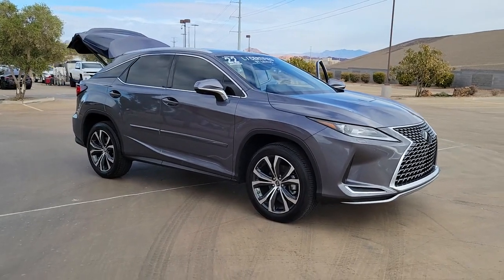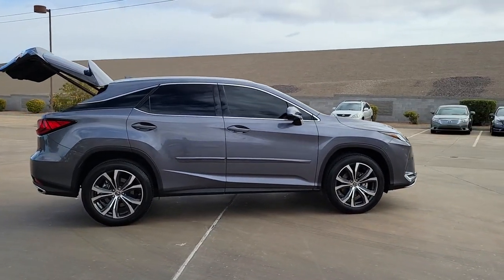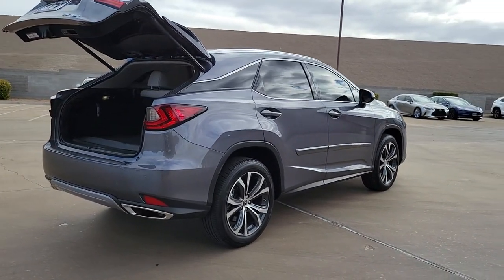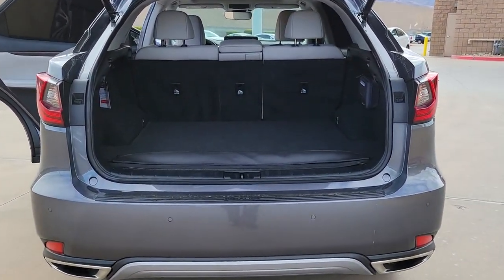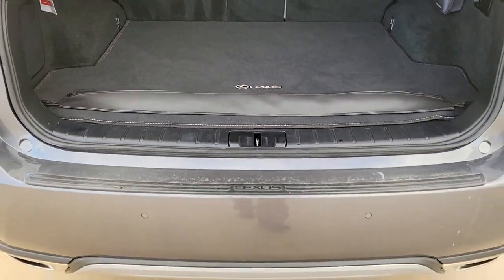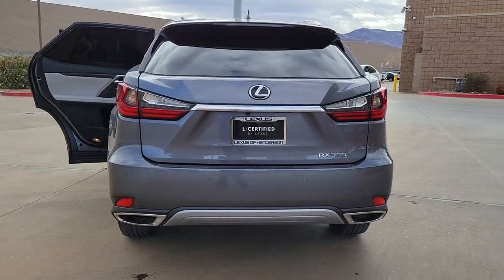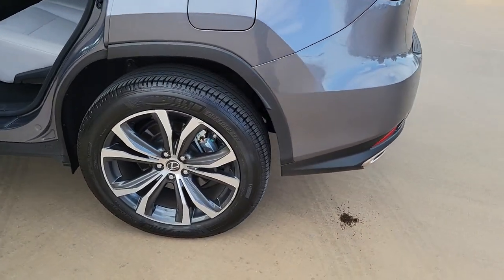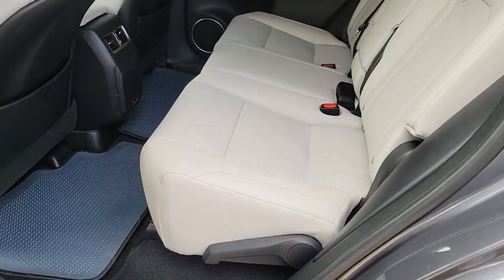2022 LEXUS RX Las Vegas, NV, Henderson, NV, St. George, UT, Phoenix, AZ, Bakersfield, CA CB23001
Nebula Gray Pearl Used 2022 LEXUS RX RX 350 FWD available in Las Vegas, Nevada at Lexus of Henderson. Servicing the Henderson NV, St. George UT, Phoenix AZ, Bakersfield, CA area

Lane Tracing Assist (LTA),Side Impact Beams,Lexus Safety System+ and Rear Cross Traffic Alert (RCTA),Collision Mitigation-Front,Driver Monitoring-Alert,Low Tire Pressure Warning,Dual Stage Driver And Passenger Front Airbags,Curtain 1st And 2nd Row Airbags,Airbag Occupancy Sensor,Rear Child Safety Locks,First Aid Kit,Outboard Front Lap And Shoulder Safety Belts -inc: Rear Center 3 Point, Height Adjusters and Pretensioners,8-Way Driver Seat,8-Way Passenger Seat,40-20-40 Folding Split-Bench Front Facing Manual Reclining Fold Forward Seatback Rear Seat w/Manual Fore/Aft,Power Tilt/Telescoping Steering Column,Mobile Hotspot Internet Access,Front Cupholder,Rear Cupholder,Compass,Valet Function,HomeLink Garage Door Transmitter,Cruise Control w/Steering Wheel Controls,Distance Pacing w/Traffic Stop-Go,Dual Zone Front Automatic Air Conditioning,HVAC -inc: Underseat Ducts and Console Ducts,Illuminated Locking Glove Box,Driver Foot Rest,Full Cloth Headliner,Leatherette Door Trim Insert,Leather/Metal-Look Gear Shifter Material,Day-Night Auto-Dimming Rearview Mirror,Driver And Passenger Visor Vanity Mirrors w/Driver And Passenger Illumination,Full Floor Console w/Covered Storage, Mini Overhead Console w/Storage and 3 12V DC Power Outlets,Front And Rear Map Lights,Fade-To-Off Interior Lighting,Full Carpet Floor Covering -inc: Carpet Front And Rear Floor Mats,Carpet Floor Trim and Carpet Trunk Lid/Rear Cargo Door Trim,Trunk/Hatch Auto-Latch,Cargo Area Concealed Storage,Roll-Up Cargo Cover,Cargo Space Lights,Tracker System,Driver / Passenger And Rear Door Bins,Delayed Accessory Power,Systems Monitor,Outside Temp Gauge,Analog Appearance,Manual Anti-Whiplash Adjustable Front Head Restraints and Manual Adjustable Rear Head Restraints,Front Center Armrest and Rear Center Armrest,2 Seatback Storage Pockets,Perimeter Alarm,Immobilizer,3 12V DC Power Outlets,Air FiltrationAudio Theft Deterrent,Streaming Audio,Concealed Diversity Antenna,2 LCD Monitors In The Front,Steel Spare Wheel,Compac